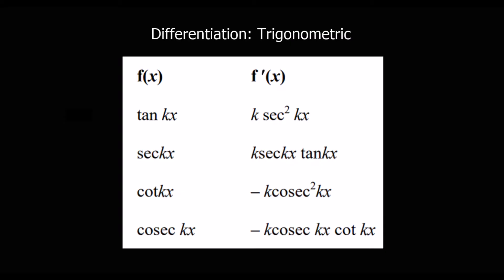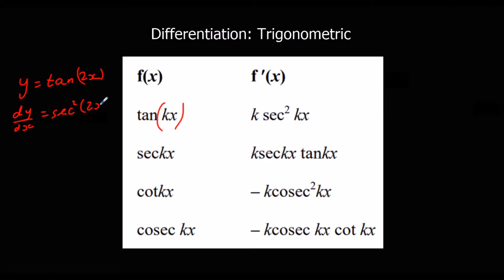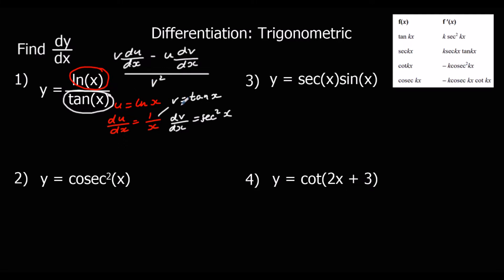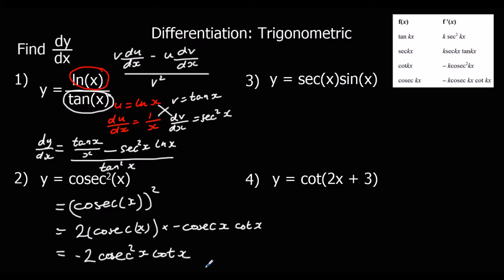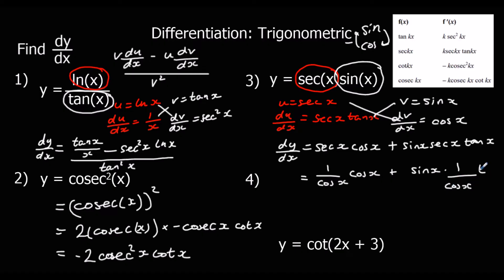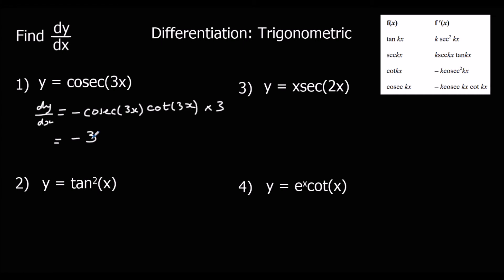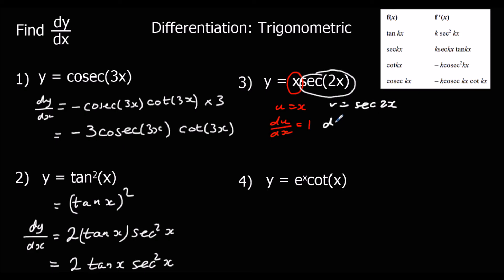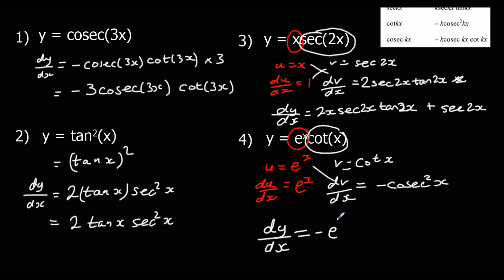Differentiation - More Trigonometric Functions